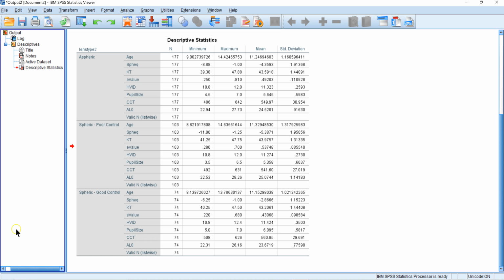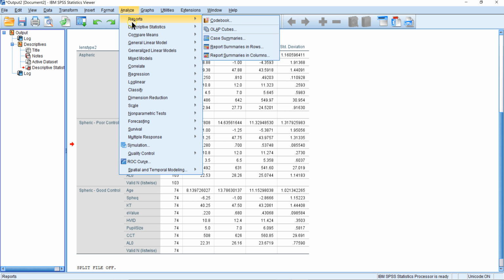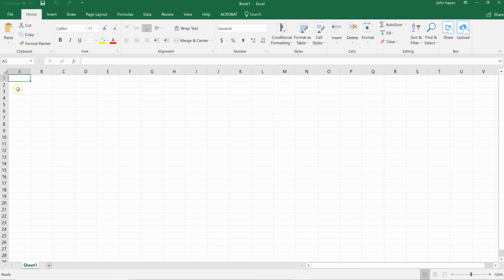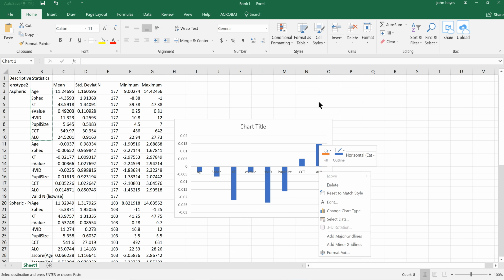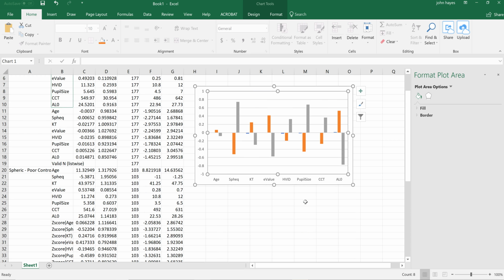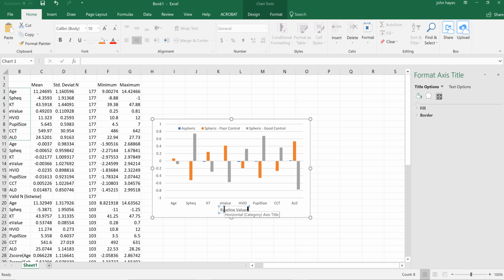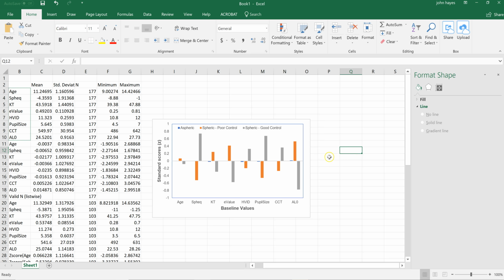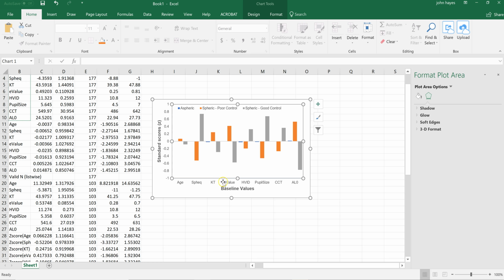Z score bar chart ENCODING